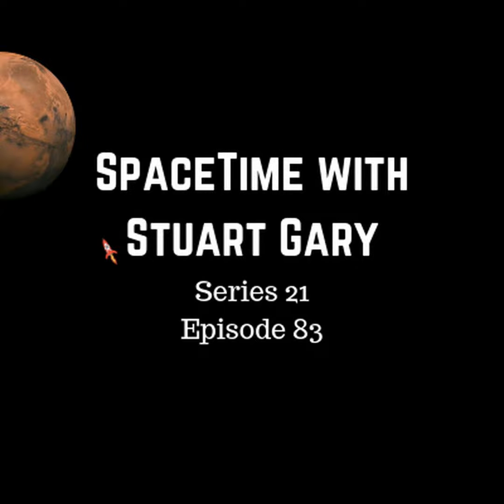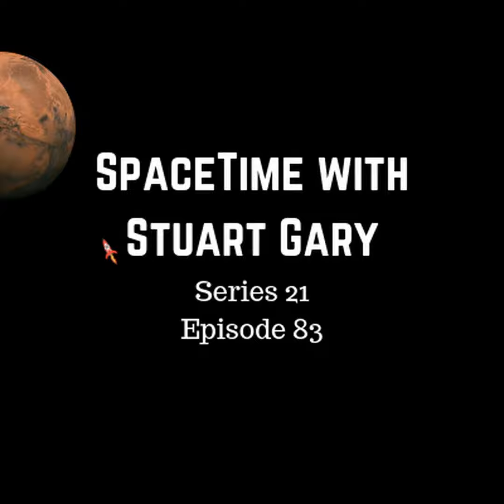83: Ancient Mars Could Have Had Life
(mobile friendly). *Ancient Mars could have had lifeA new study has found strong evidence that ancient Mars had the right ingredients for microbial life.*China ready to explore the Lunar far sideChina says all systems go for its historic mission to conduct the first ever landing of a rover on the far side of the Moon.*What happens when a white dwarf and a brown dwarf collide Astronomers think a nova was generated when a white dwarf star collided with a brown dwarf.*The Science ReportDrinking a daily glass of wine for health reasons may not be so healthy after all.Humans can recognize an average of five thousand different faces.The oldest preserved snail.Babies born using only females. For enhanced Show Notes including photos to accompany this episode, Subscribe, rate and review SpaceTime at all good podcasting apps…including Apple Podcasts (formerly iTunes), Google Podcasts, Stitcher, PocketCasts, Podbean, Radio Public, TuneIn Radio, google play, Spreaker, Spotify, Deezer, ACast etc RSS feed you prefer to have access to the special commercial-free version of SpaceTime? Plus: As a part of the SpaceTime family, you can get a free audiobook of your choice, plus 30 days free access from audible.com. Just Email: (mailto: ) To receive the Astronomy Daily Newsletter free, direct to your inbox...just join our mailing list Learn more about your ad choices. Visit megaphone.fm/adchoices